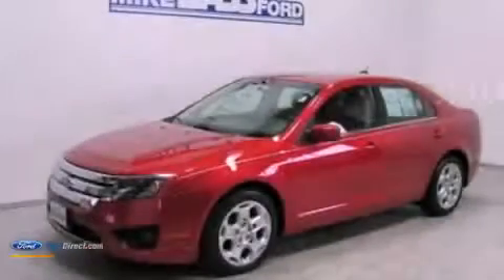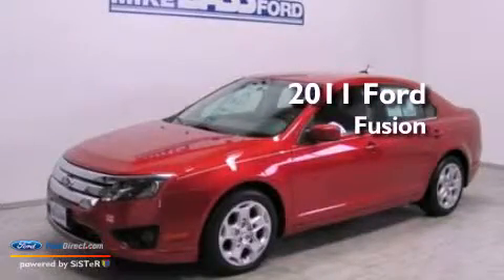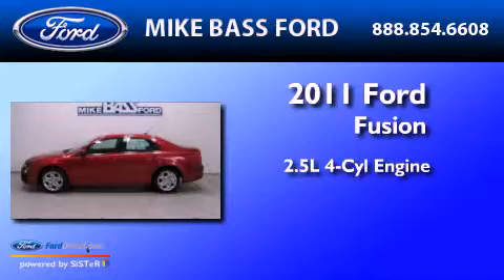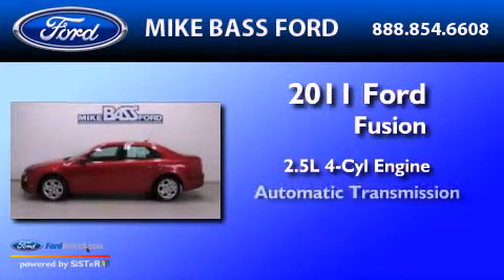2011 FORD FUSION Sheffield Village OH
Year : 2011
 Make : FORD
 Model : FUSION
 Engine : 2.5L I4 16V MPFI DOHC
 Trans . : 6-SPEED AUTOMATIC
 Exterior : RED CANDY METALLIC TINTED CLEARCOAT
 Miles : 28,397

 Stock : 000R5531